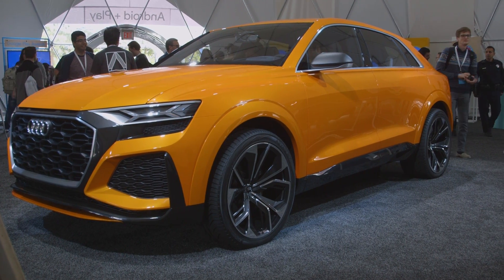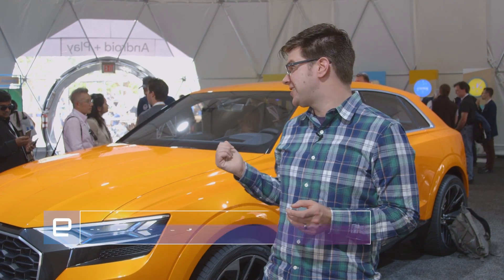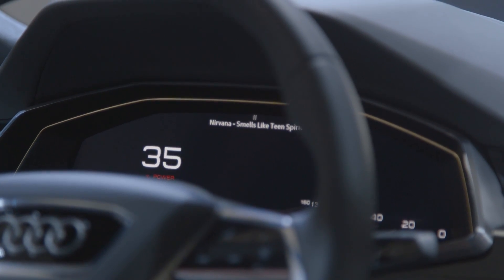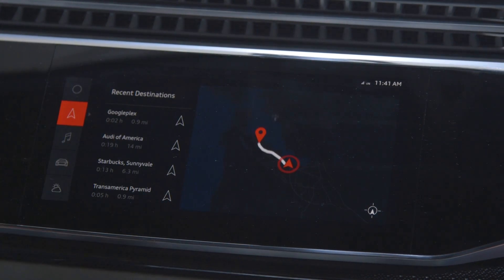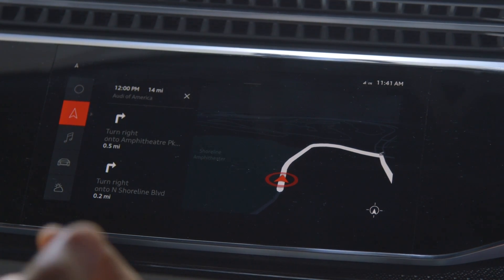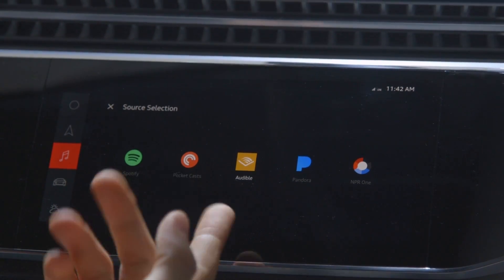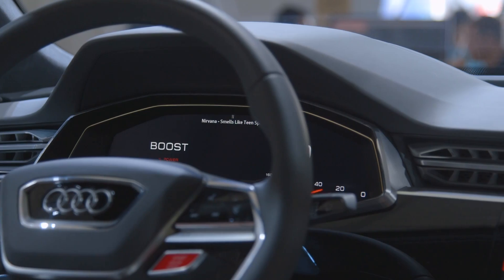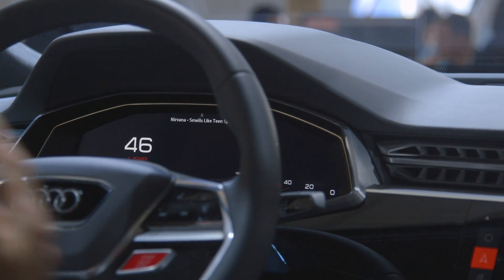A new direction for Android in cars | Google I/O 2017